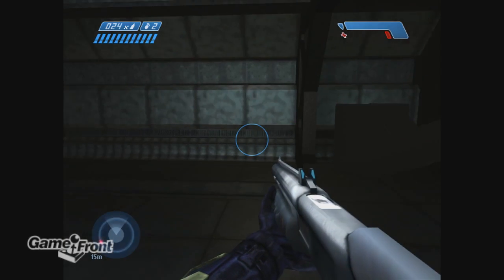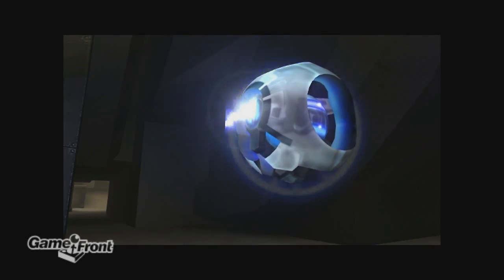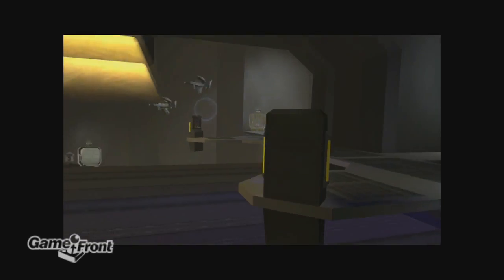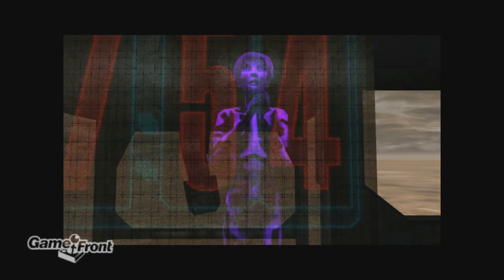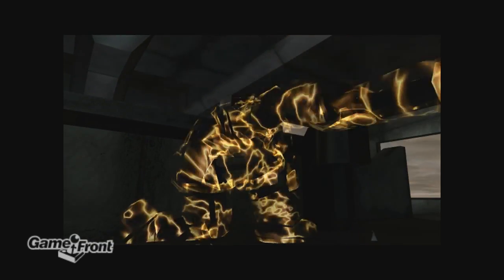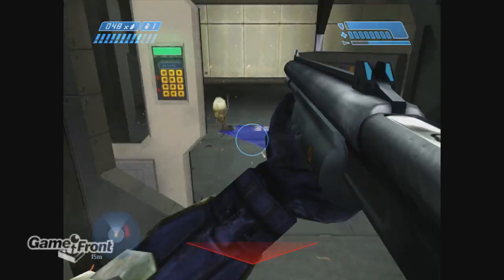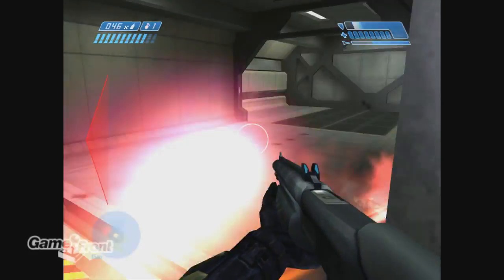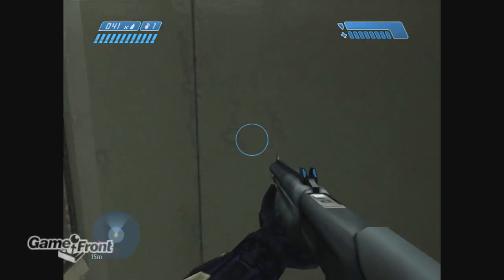Halo Combat Evolved - Retro Speed Walkthrough with James - Part 72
This is a walkthrough of the first Halo game. This retro walkthrough is in celebration of the announced HD version of the game.